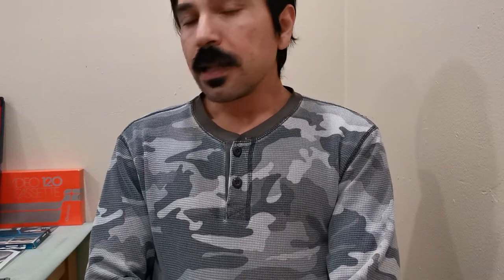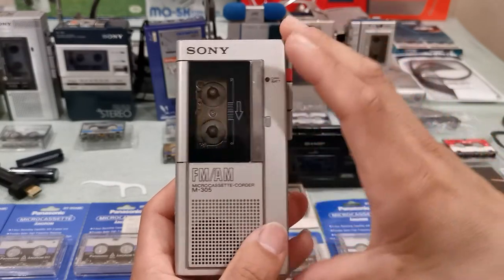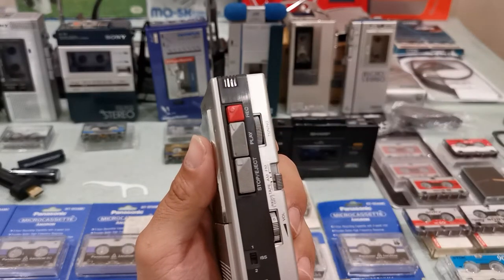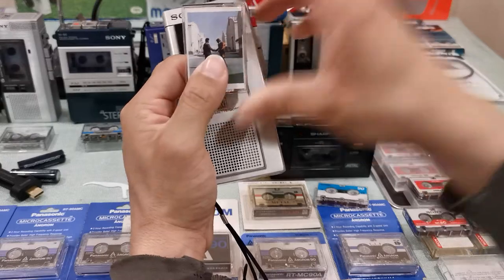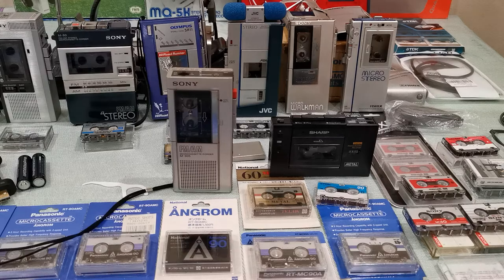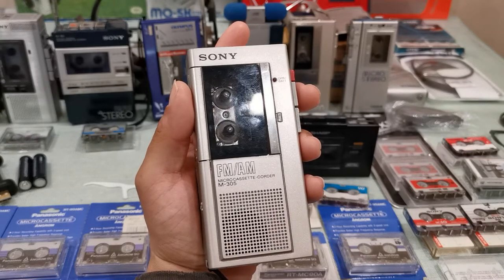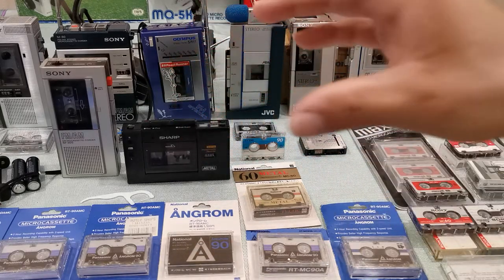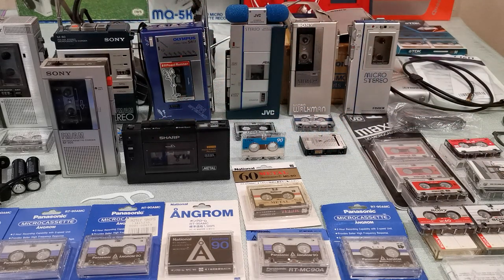Sony M-305 FM/AM Microcassette ultra-portable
The Sony M-305 AM/FM Microcassette ultra-portable. This machinwe is not a stereo machine but i do place it in my collection for its built-in FM/AM radio. It does have a built-in speaker but the volume is quite low compared to my other utra-portables in my collection.

It is not Type 4 Metal bias microcassette tape compatible and does not have a tone equalizer. This is one of the reasons why i do not consider this machine to be one of my favorites. There are no external input jacks for recording and recordings are only possible via the single channel mono microphone.

I would not dare compare this machine to any of my other ultra-portables regarding the frequency response. It simply would not be fair. This machine is quite simple to repair due to the small amount of screws and the fact that the motor speed adjustment potentiometers (POTS) are located very conveniently inside of the battery compartment. I give this machine a 4 on the 1 to the 10 scale where 1 is the easiest to repair and 10 is the most difficult.

The Sharp AN-100MC is part of the Trimate boombox with built-in television. This machine is Metal bias type 4 tape compatible and is able to record from an external source. It uses odd dual 3.5mm input jacks which are similar to the Olympus SR11 pair of 2.5mm inputs.

This is also not one of my favorites due to its audio limiting circuitry which is always activated and cannot be disabled. this limiting circuitry automatically lowers the volume on certain high frequency sounds which is a sort of downer for me personally.

My next video will be regarding the Panasonic and National branded Angrom formulation (mirror finish ribbon) microcassettes.